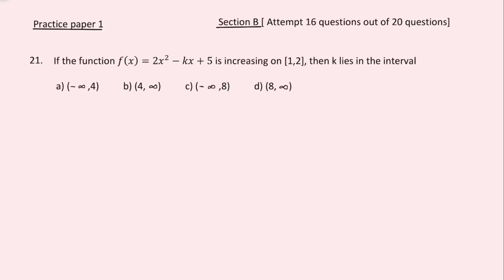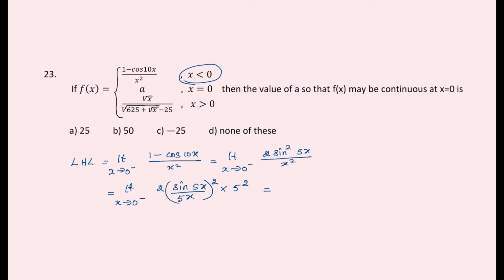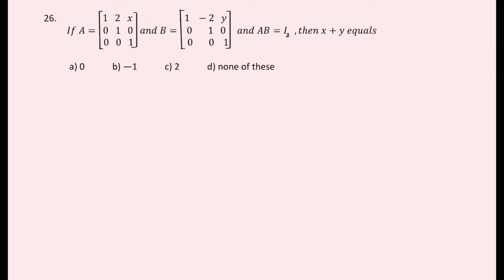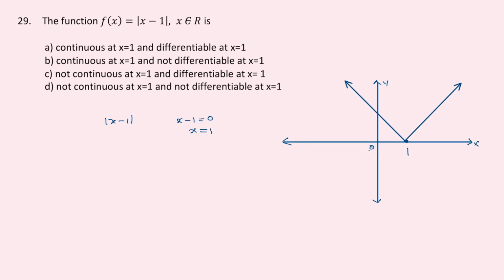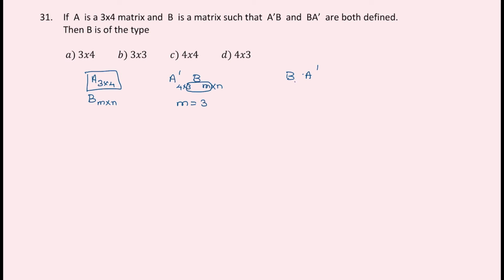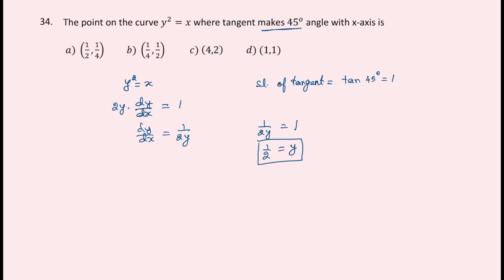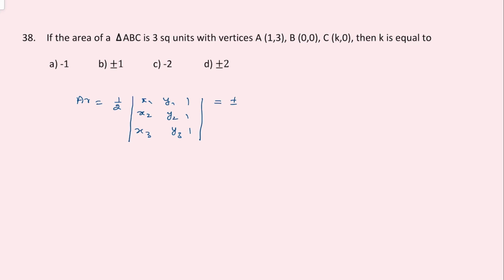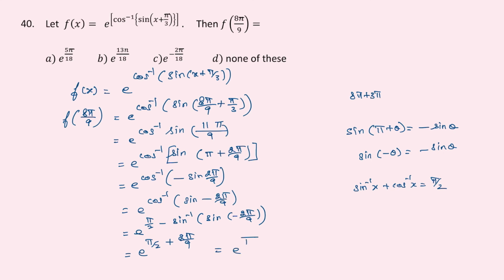Term 1 - Pre board Practice Paper 1 (Section B)-2021-2022, CBSE Class 12, Mathematics